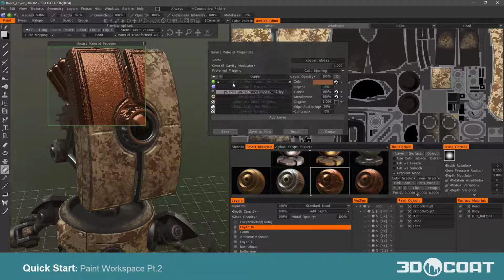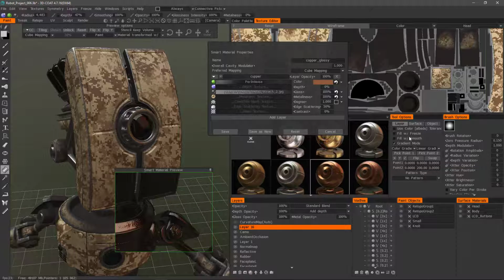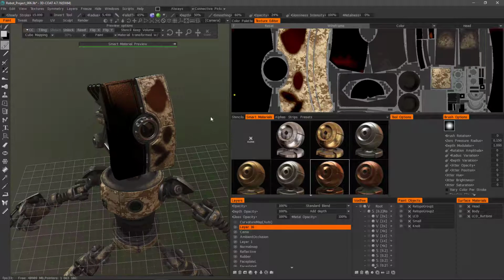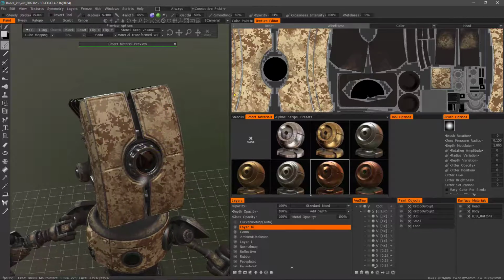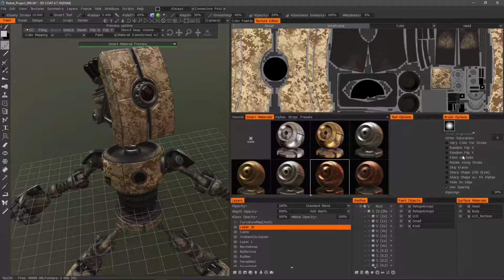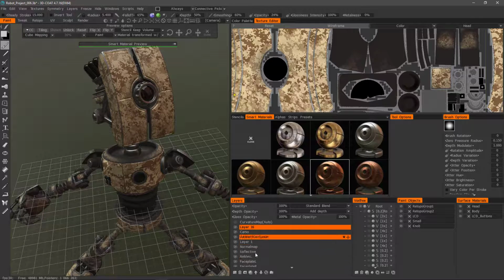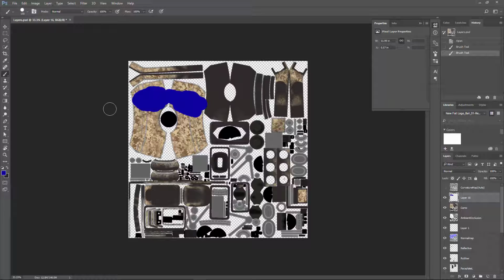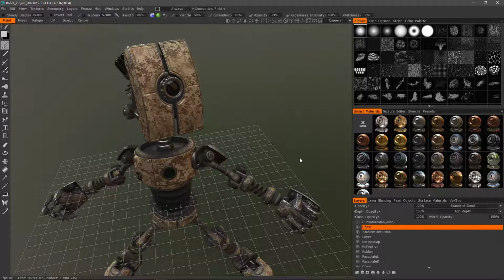Quick Start: Paint Workspace Pt.2